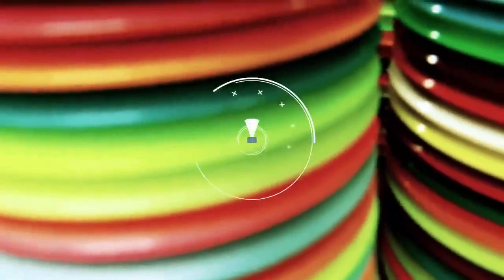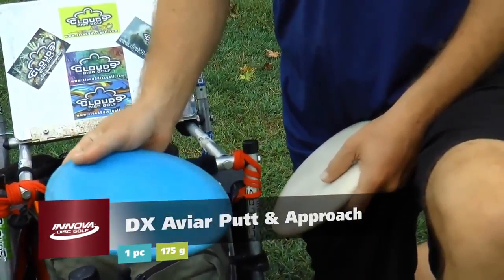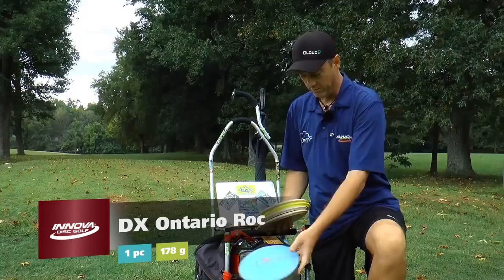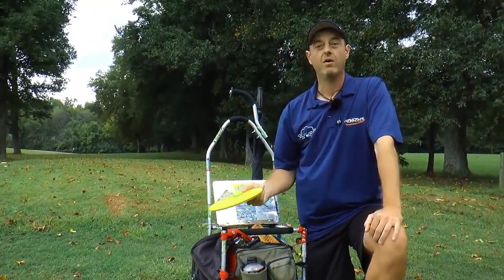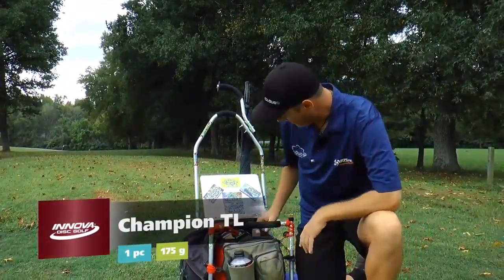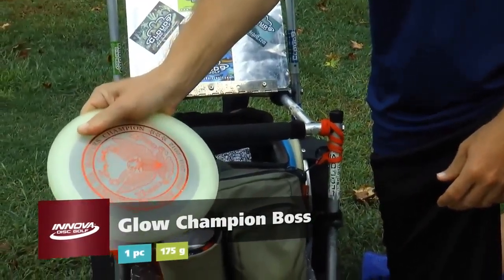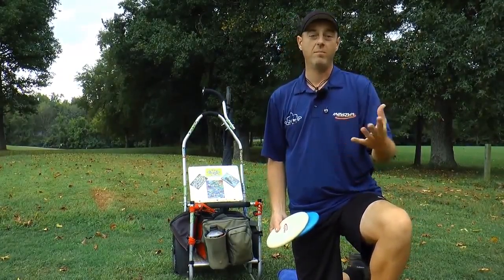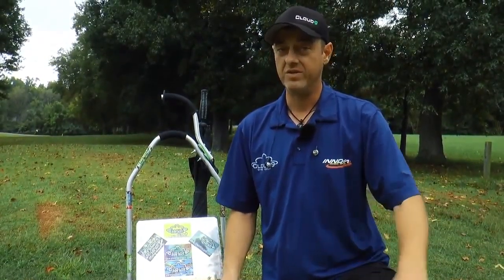popodisgolf2 InMyBagwith2 timeDiscGolfWorldChampionBarrySchultz